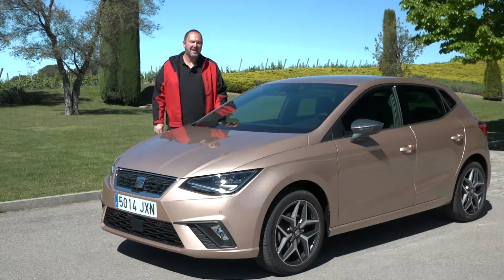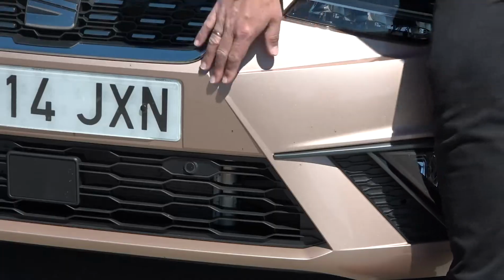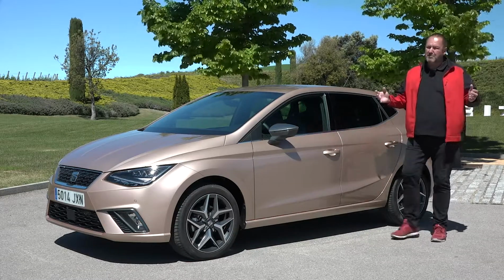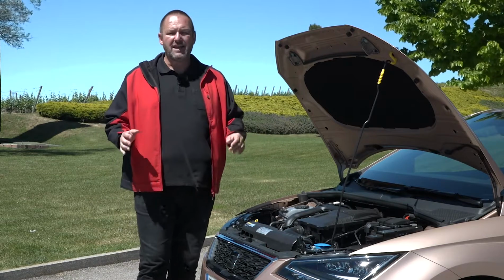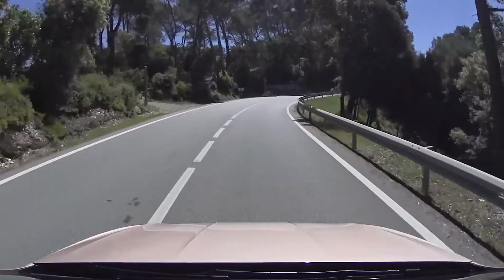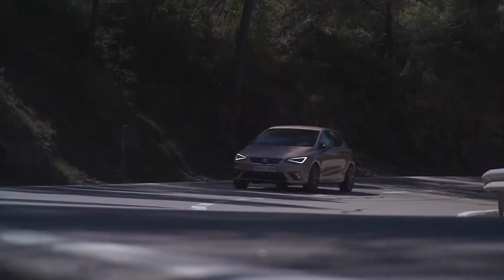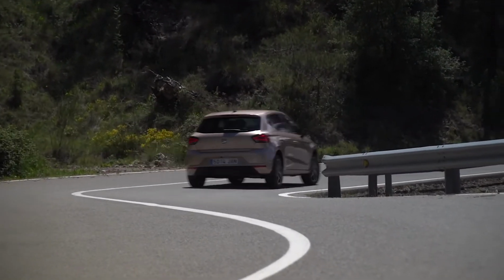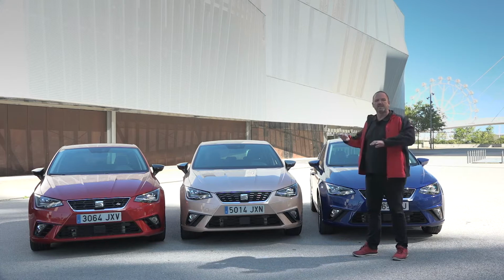CAR REVIEW: 2017 SEAT Ibiza Test Drive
Specifications:
Length/width/height/wheelbase - 4,059/1,780/1,444/2,564 mm
Luggage compartment - 355 litre
Weight - 1,122-1,140 kg
Engine - 1.0-litre TSI, 3-cylinder turbo petrol
Max output - 115 PS (85 kW) at 5,000-5,500 rpm
0-100 km/h - 9.3 seconds
Top speed - 195 km/h
Fuel consumption - 4.7 l/100km combined